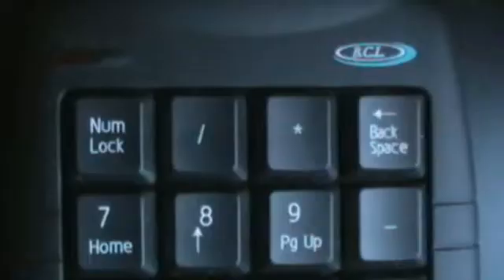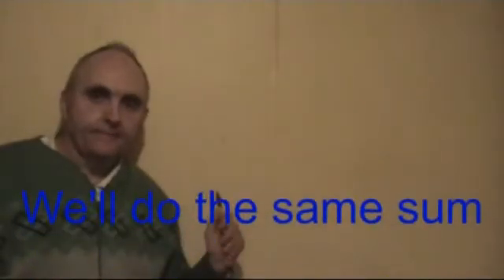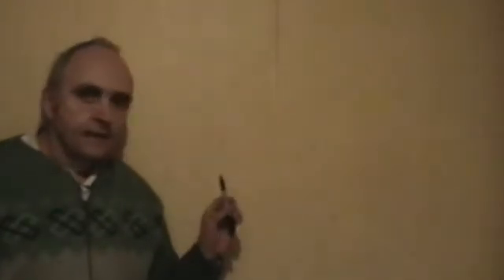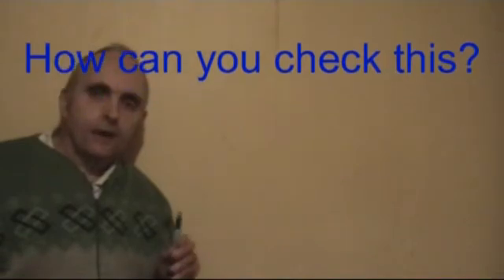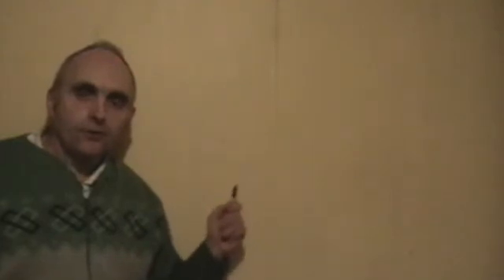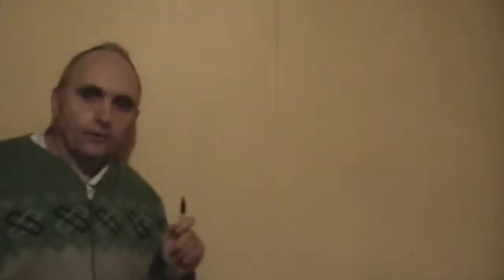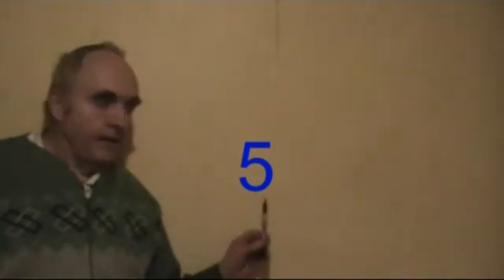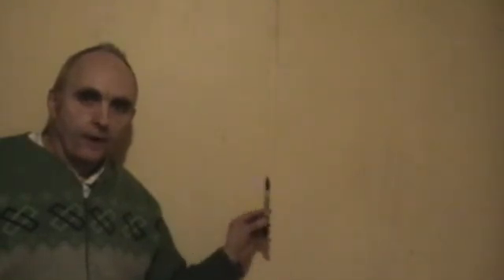division of decimals one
I hope this is an easy to follow explanation of dividing decimals I will do another one very soon. I have tried to cover how to check as well as just the division sum.